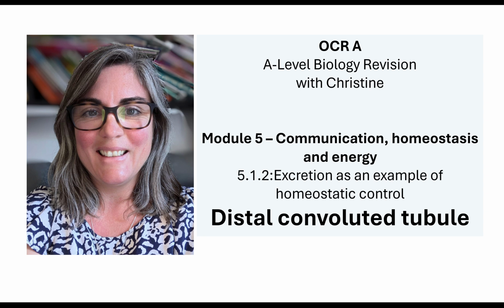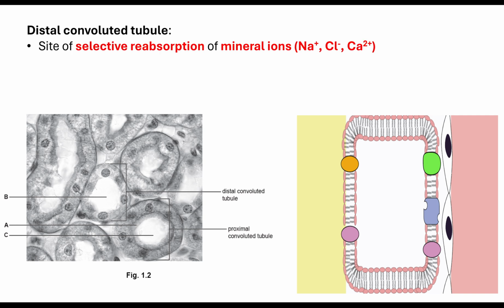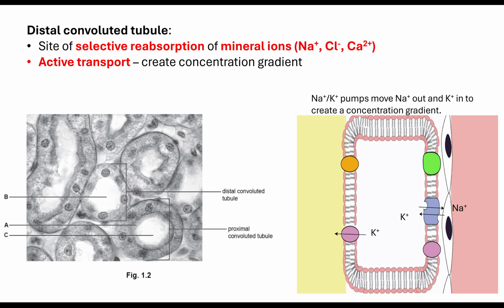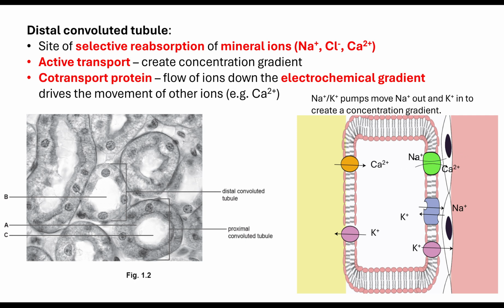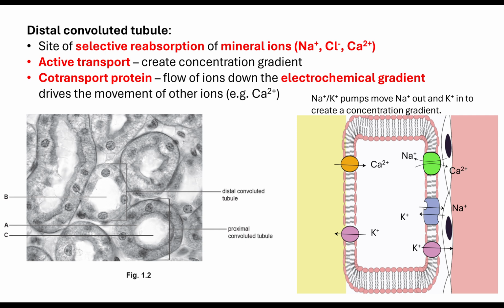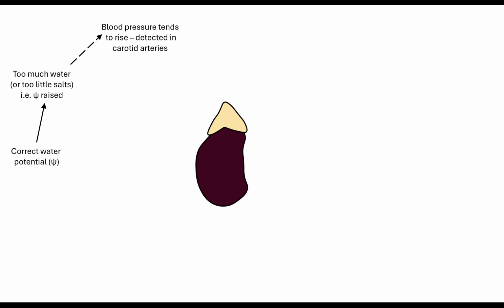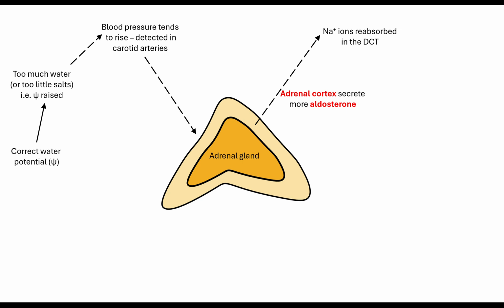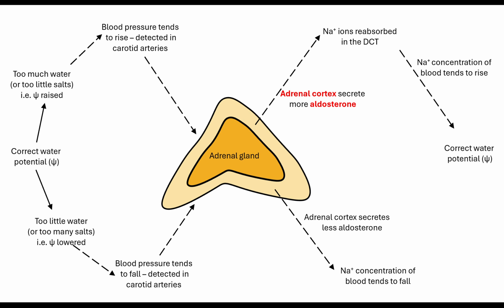Distal convoluted tubule OCR A A-Level Biology Revision 5.1.2 Excretion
In this video I will look at the role of the DCT in selective reabsorption of mineral ions and the effect of aldosterone.